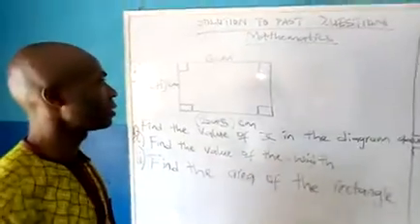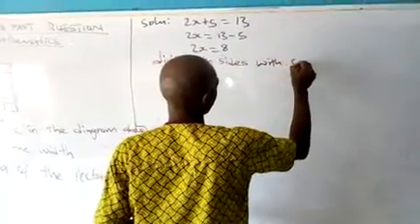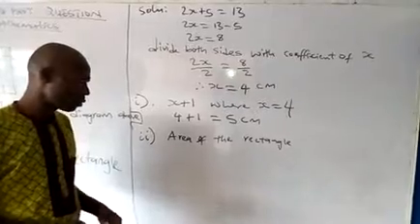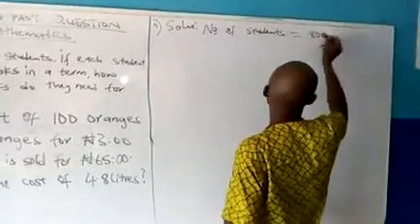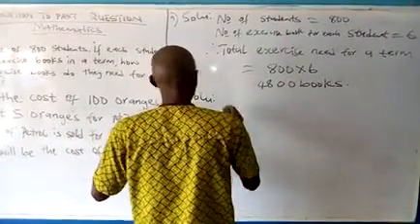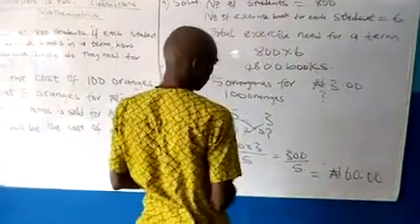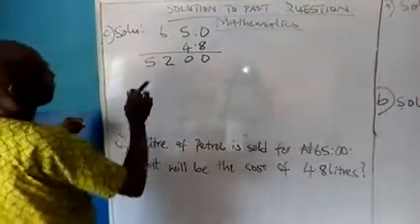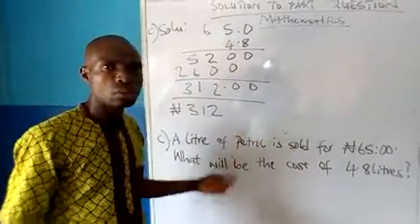Solutions to past questions (jsce)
Area of rectangles